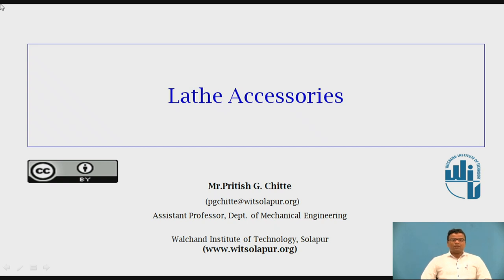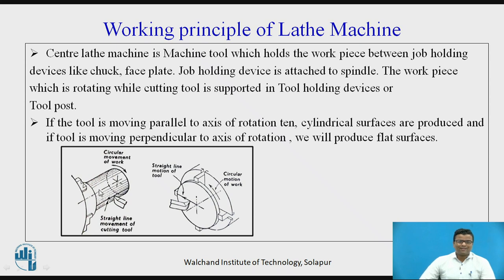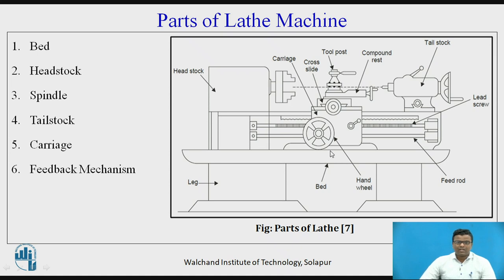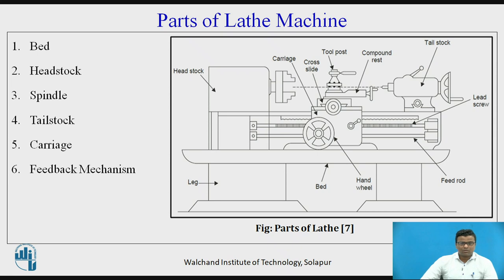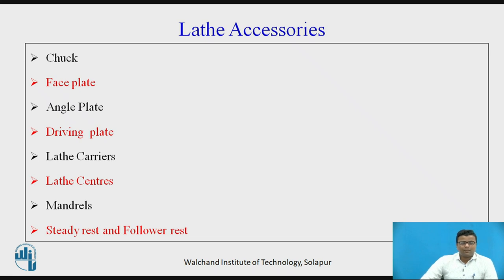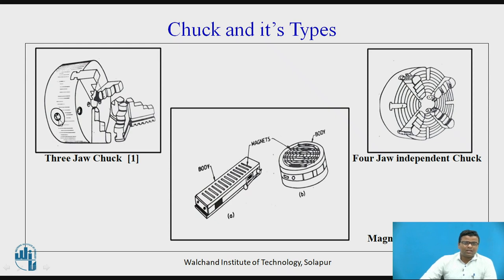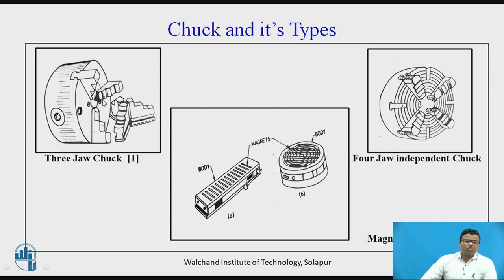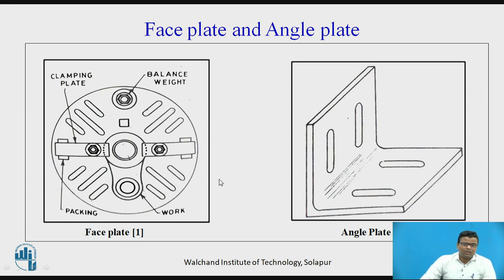Lathe Accessories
Mr.P.G.Chitte
Assistant Professor